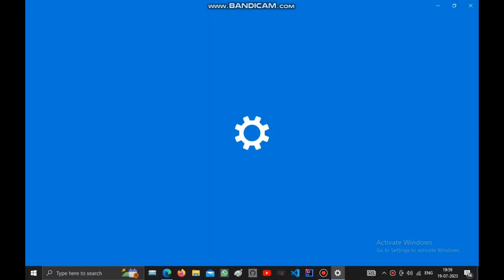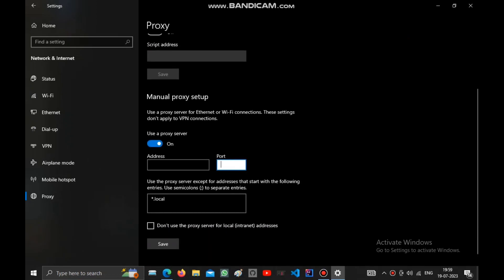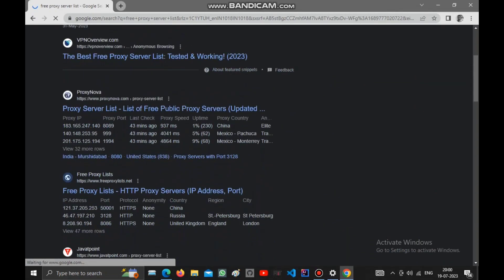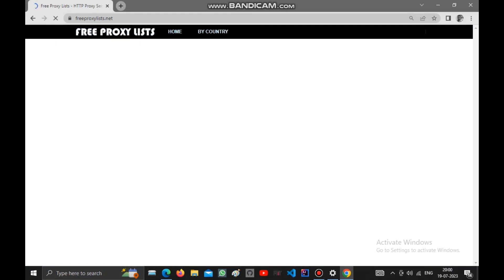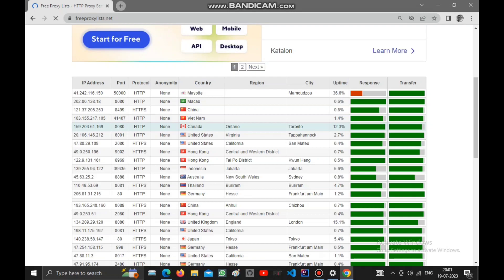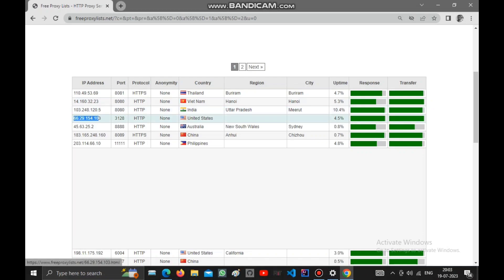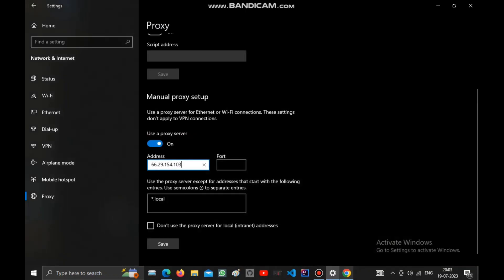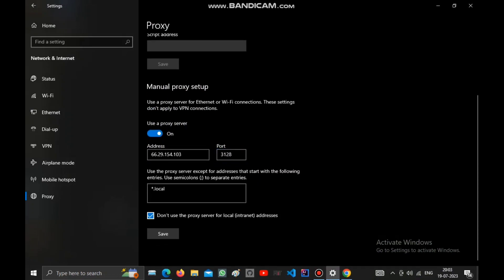How to Setup Free Proxy Server In Windows 10